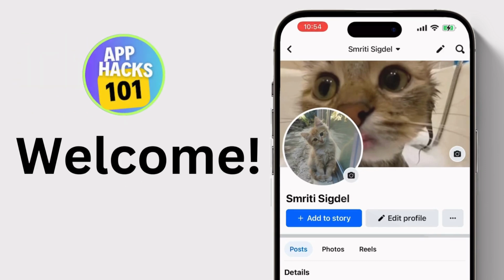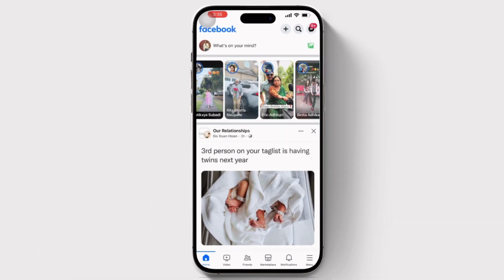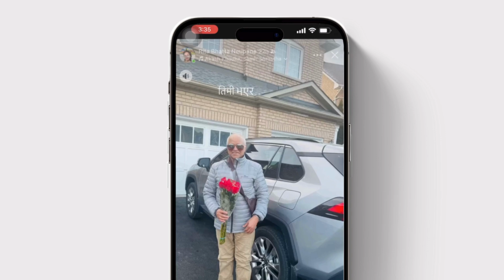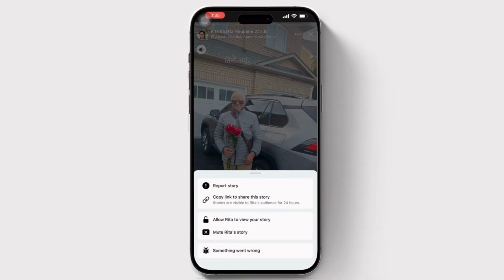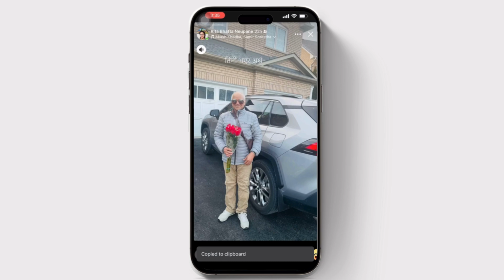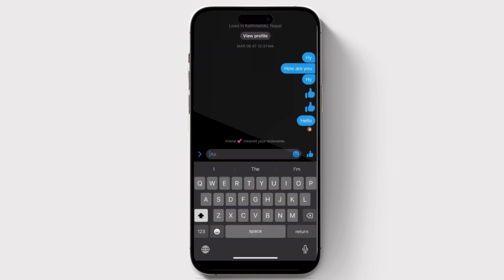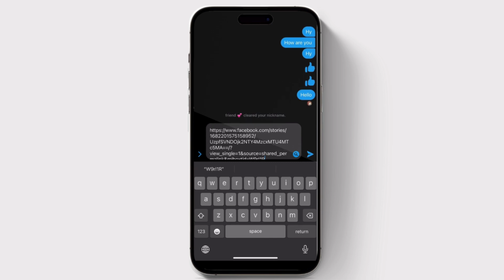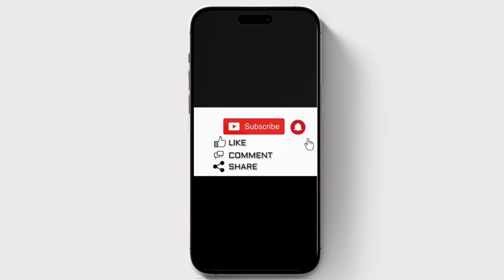How to Share Someone's Stories on Facebook | Share Story on Facebook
Easy guide on How to Share Someone's Stories on Facebook. Copy a Story from Facebook with the help of this guide.

In this video, we'll show you how to easily share someone's stories on Facebook. Learn the step-by-step process to share engaging content with your friends and followers. Don't miss out on this valuable tutorial!